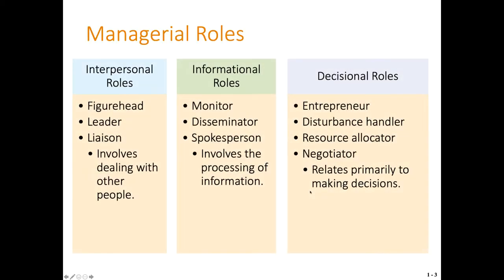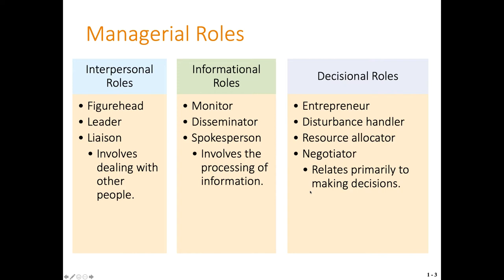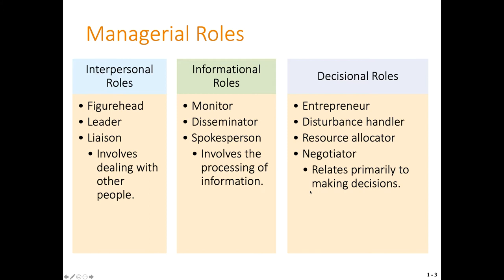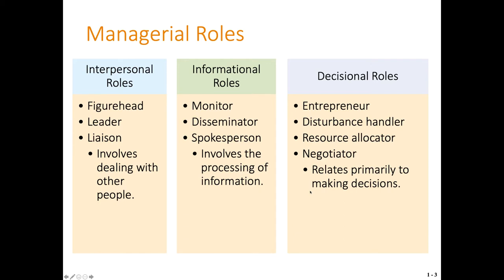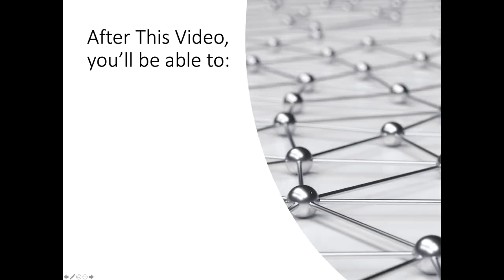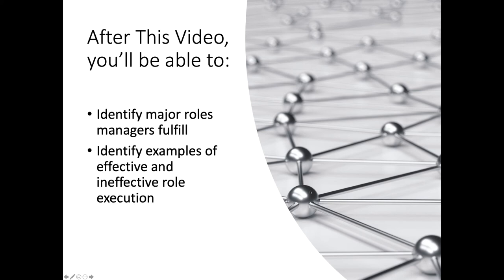Lecture 1 - 6 - Management Roles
BUS 150 - Introduction to Management
Module 1 - What is Management?
Video 6 - Management Roles